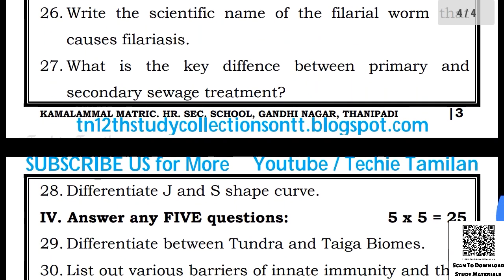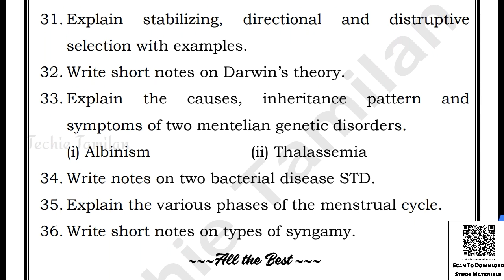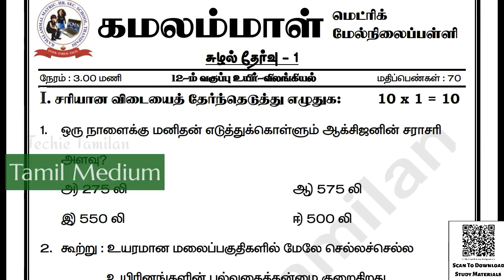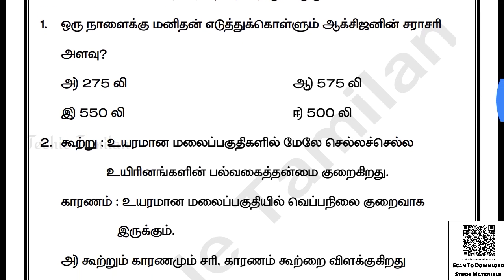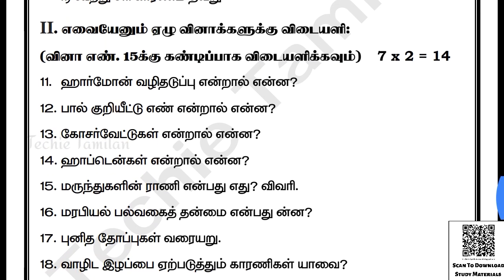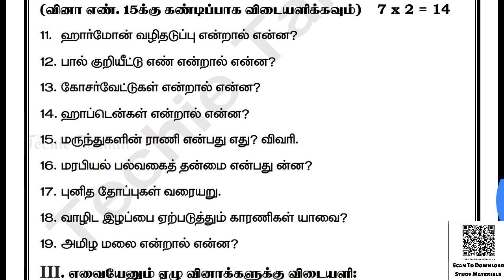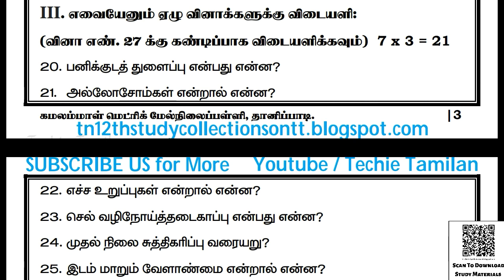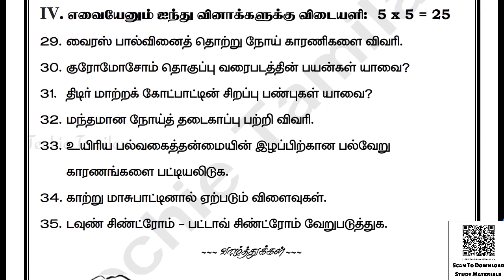12th Bio-Zoology Cyclic Test Question Paper (Tamil & English Medium)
TechieTamilanWithNK

⏩⏩ Nammakalvi Community ⏪⏪

⚡Material Name : 12th Bio-Zoology Cyclic Test Question Paper (English Medium)
⚡Material Name : 12h Bio-Zoology Cyclic Test Question Paper (Tamil Medium)